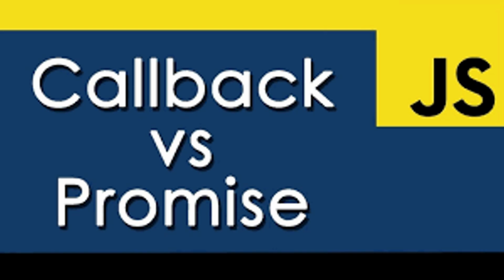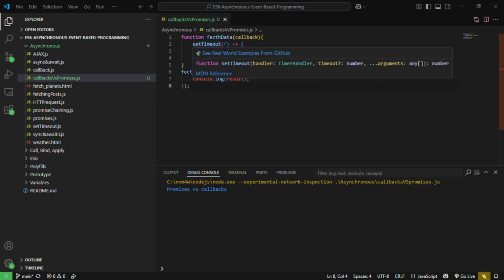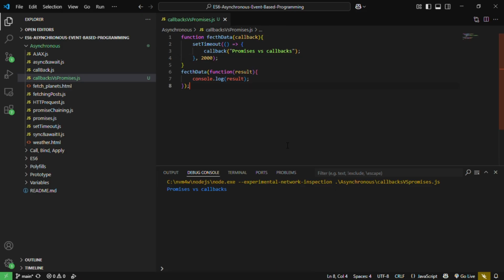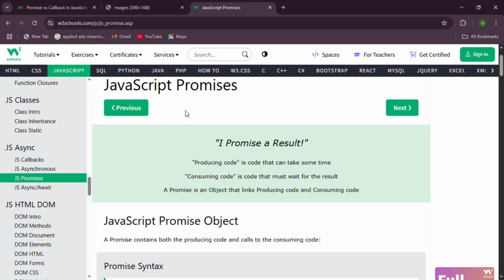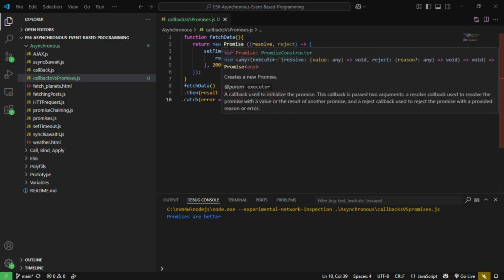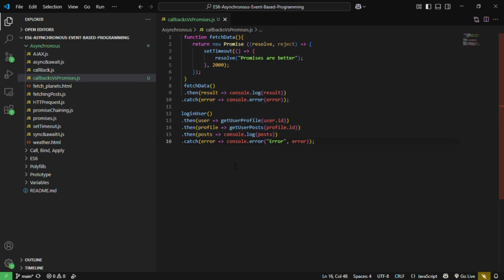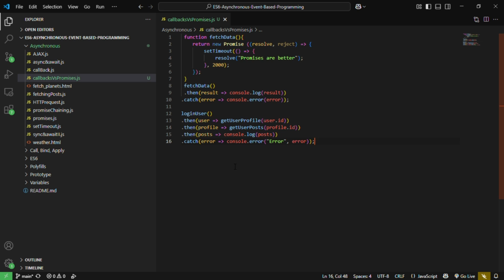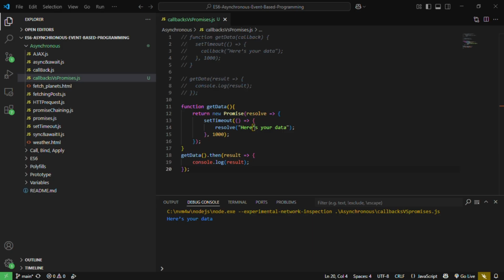Callbacks vs Promises in JavaScript – Which One Should You Use?